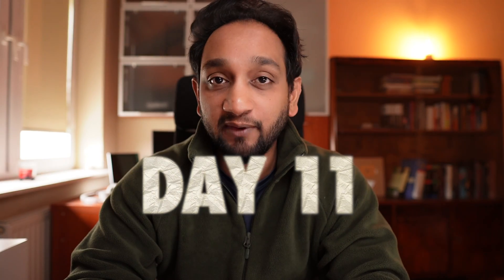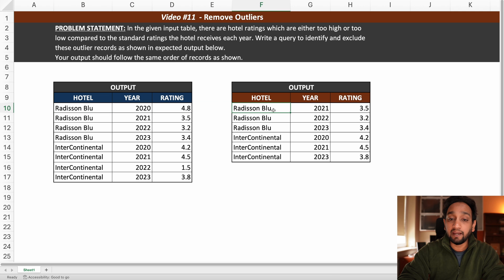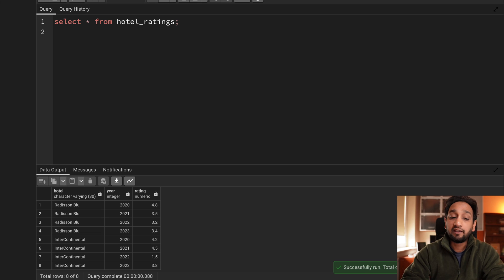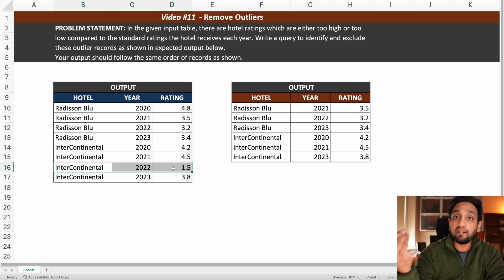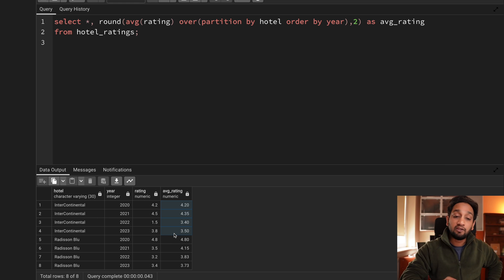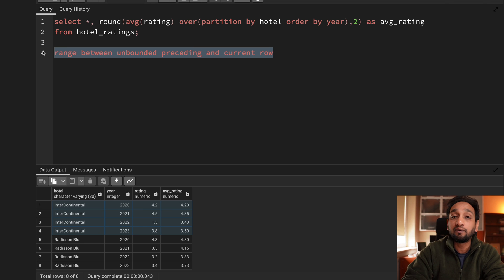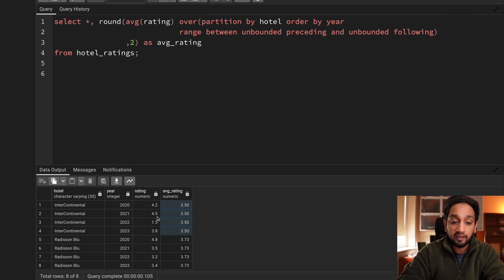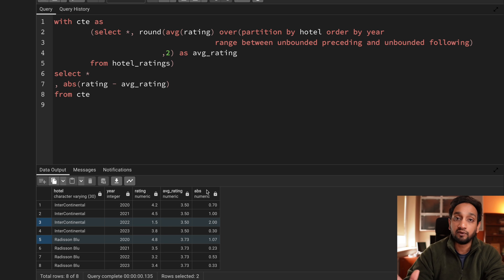Remove Outliers - SQL Interview Query 11 | SQL Problem Level "MEDIUM"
30DaySQLQueryChallenge is a series of 30 videos covering 30 SQL Interview Queries. This is the ELEVENTH video in this series. This video series aims to provide 30 SQL Queries that can be asked during SQL Interviews. I will explain how to solve and address such SQL queries during interviews in these videos.

Let's follow the below routine to make the best use of it:
1. Watch the YouTube video (first half) to understand the problem statement.

2. Go to my discord server (link below), download the dataset for each problem, and try solving it yourself.

3. Share your solution on Discord and discuss different solutions and issues on my Discord server.

4. Watch the second half of my YouTube video to find my solution to the problem.

5. Share it with your contacts and spread the knowledge.

Timeline:
00:00 Intro
00:10 Understanding Problem Statement
03:02 Solution to the SQL Problem
06:40 Quick understanding of SQL Frame Clause
10:27 Continue with the solution to the SQL Problem